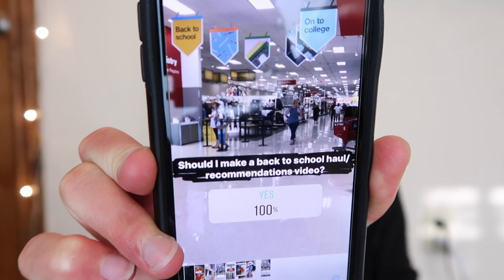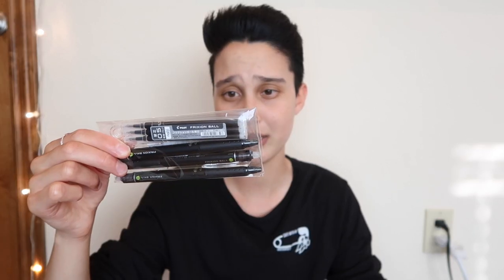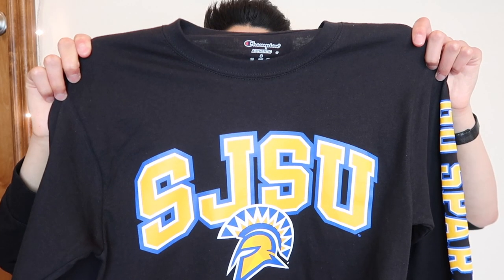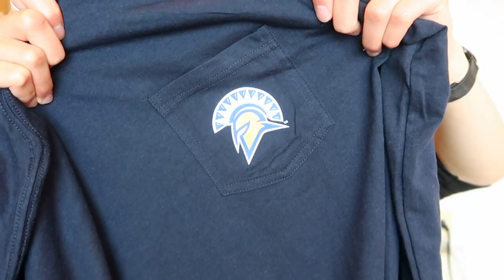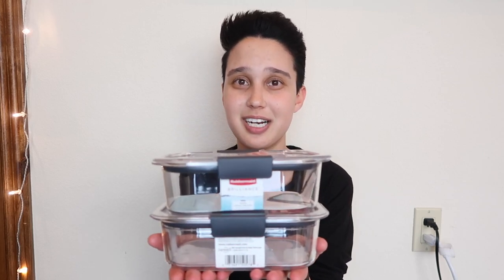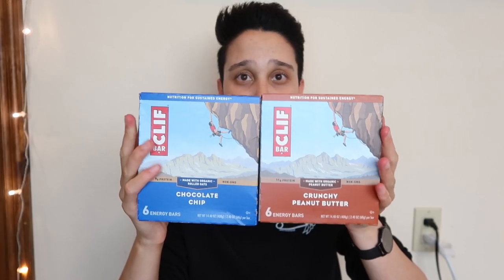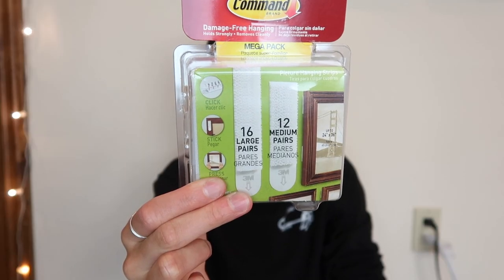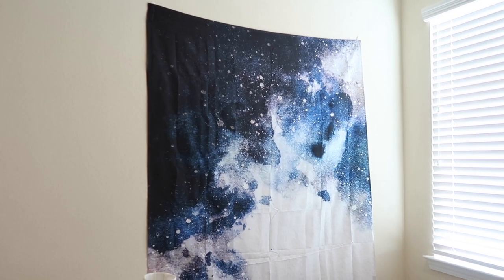COLLEGE HAUL (2018) // school supplies, clothes, room decor, and more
+ Age? 21